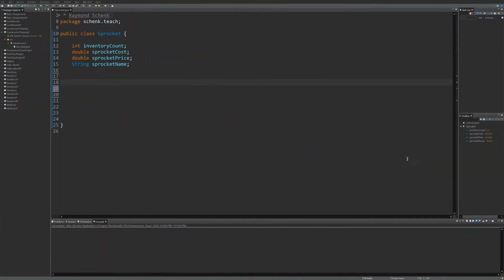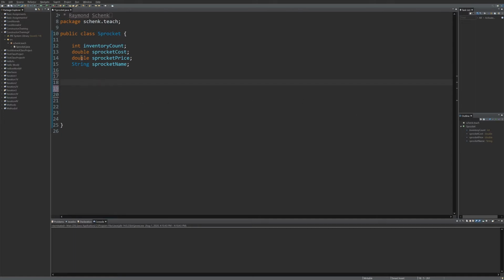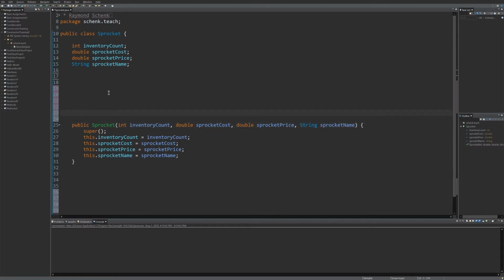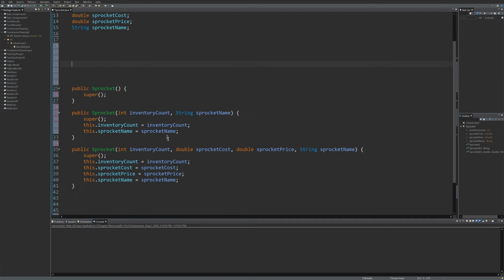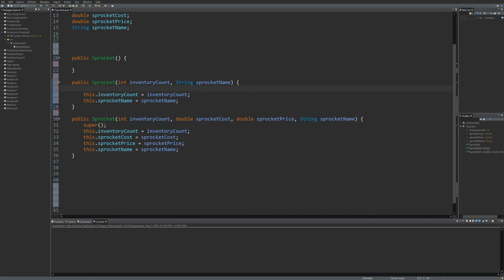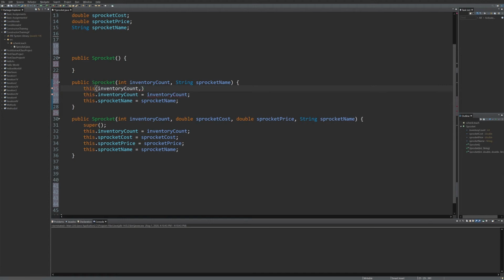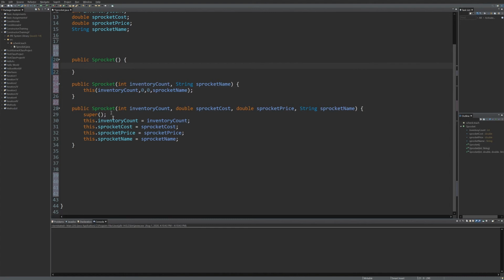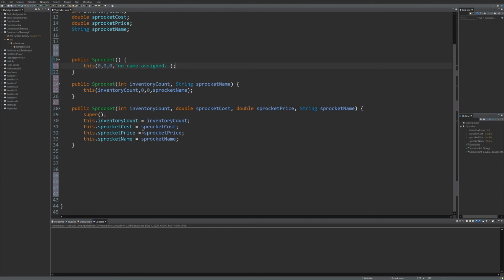Constructor Chaining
This video introduces constructor chaining in Java.